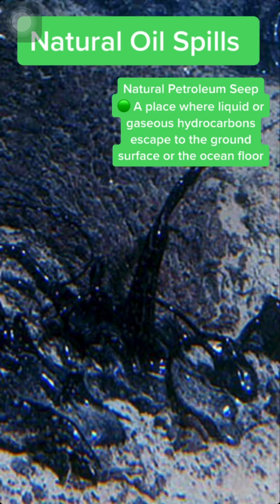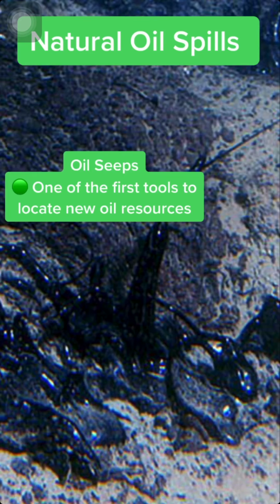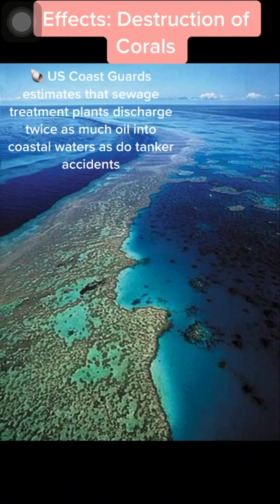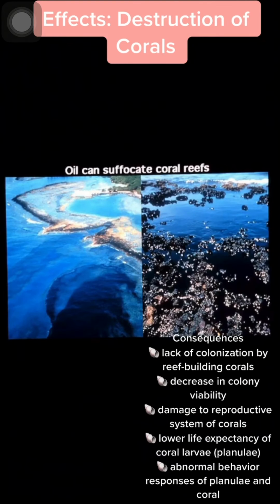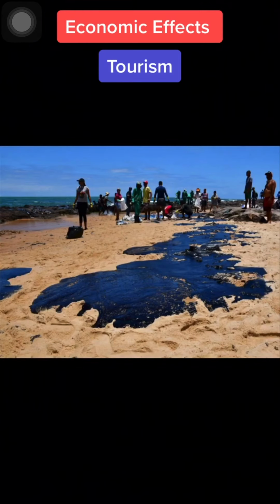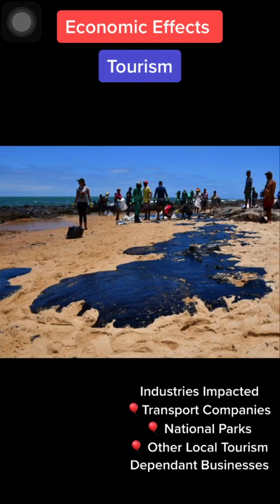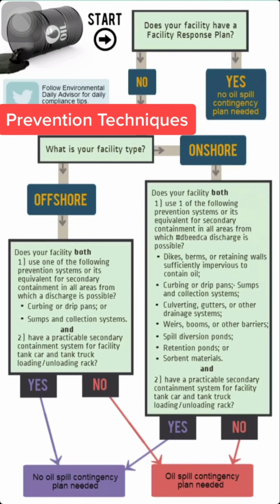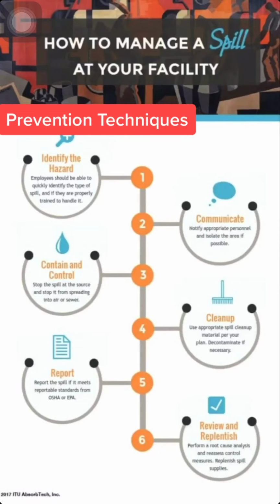Oceanography - Environmental Effects of Oil Spills